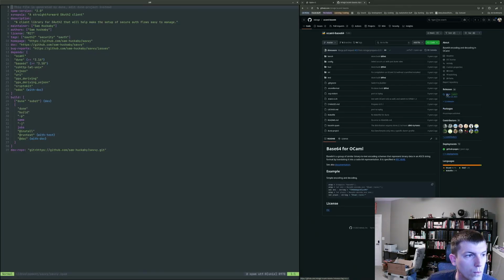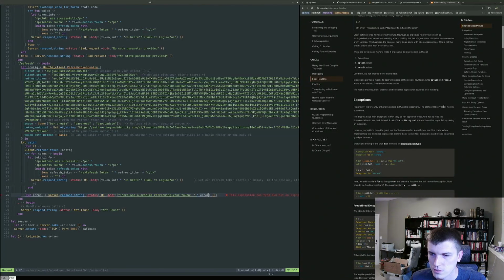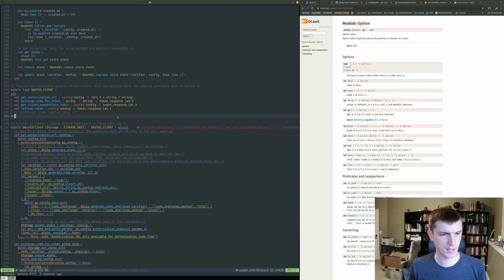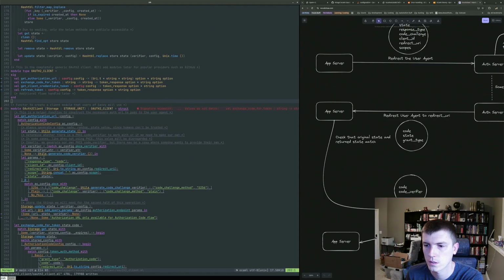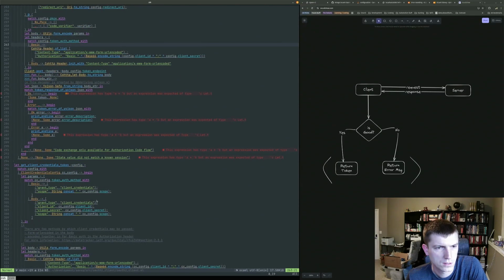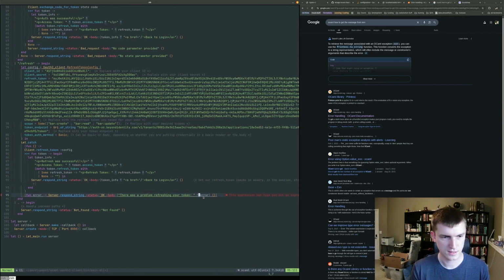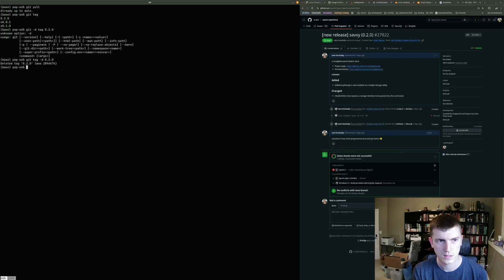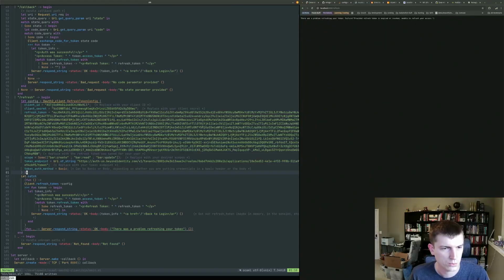Working on Error Handling in Savvy - Streamed April 28, 2025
In this Monday morning stream I sat down and tried to figure out why my Opam-repository CI build was failing and also experimented with a separate error handling style.

Streaming is brand new to me, so there's a lot of fine tuning to do.